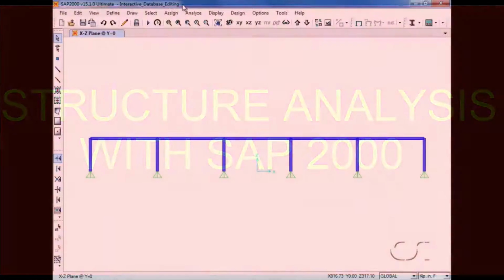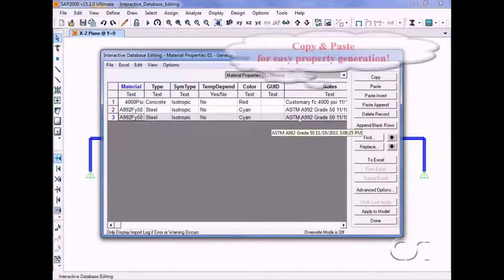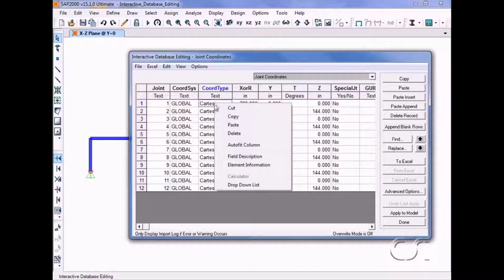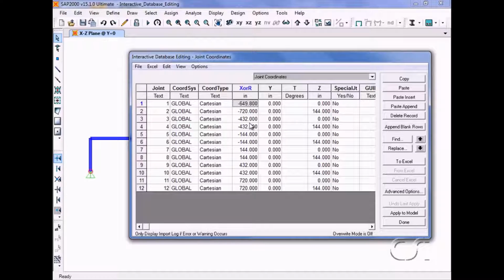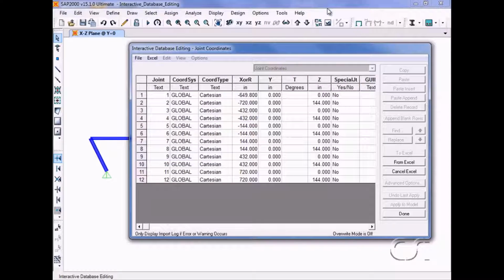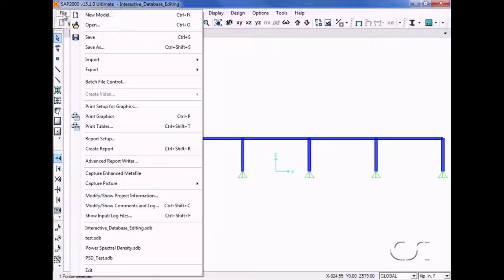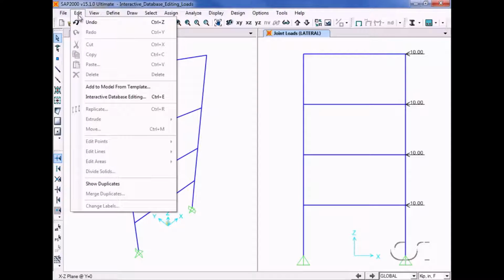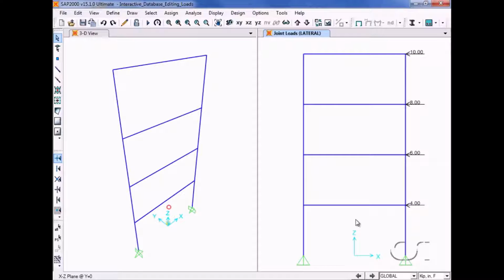STRUCTURE ANALYSIS WITH SAP2000 #7 Interactive Database Editing